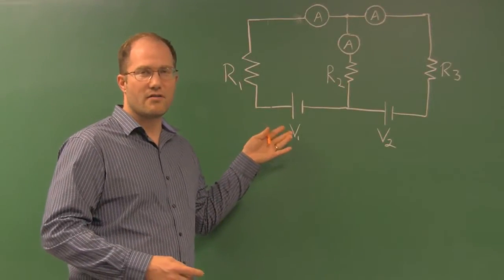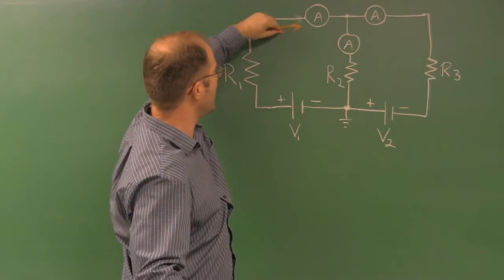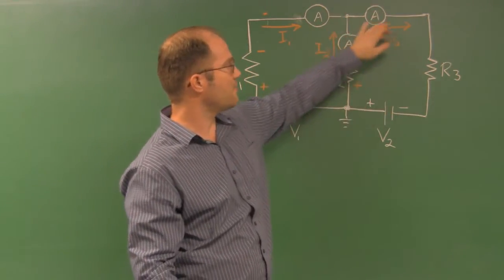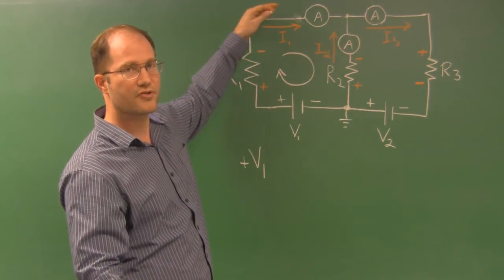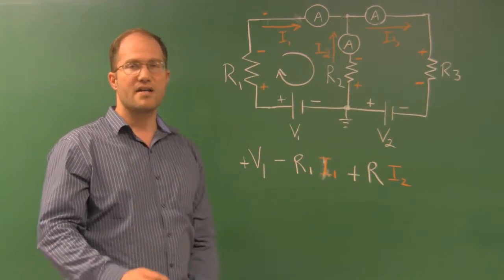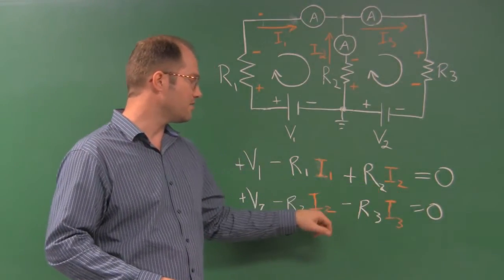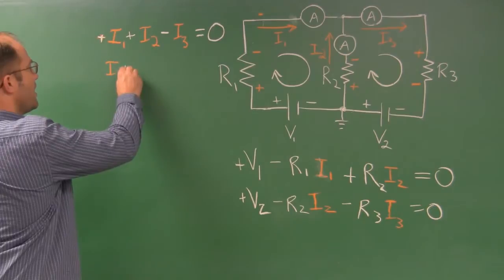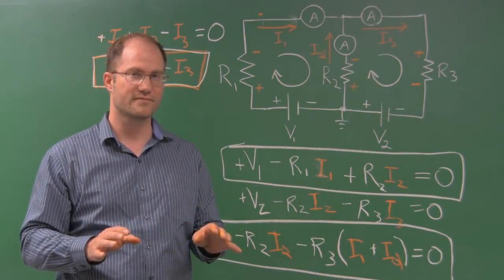Kirchoff's Laws Lab